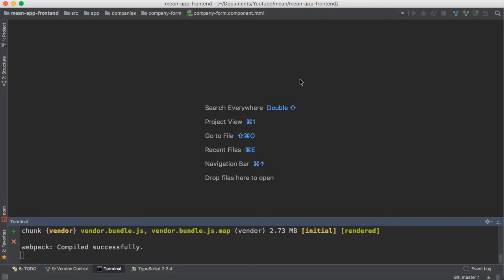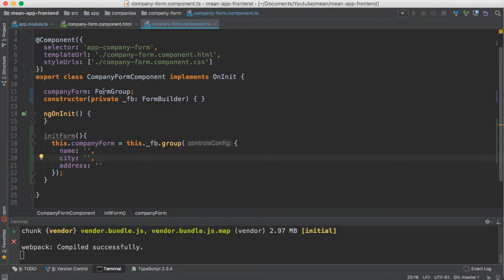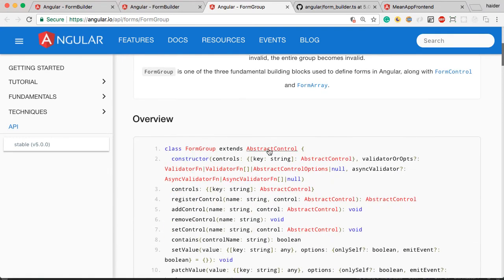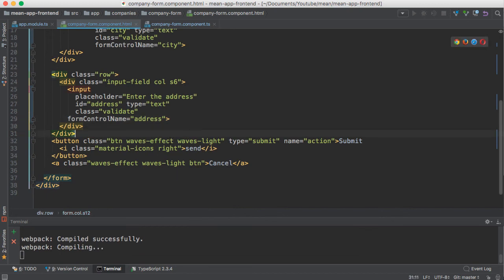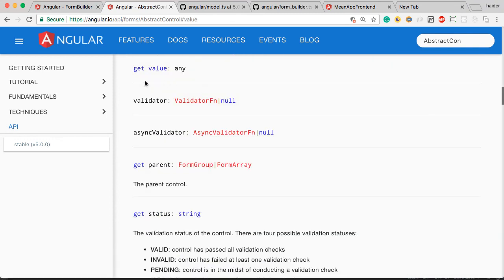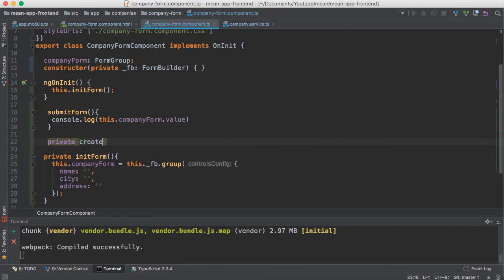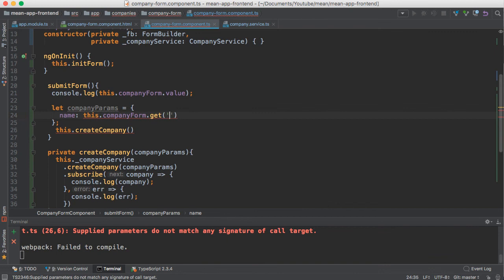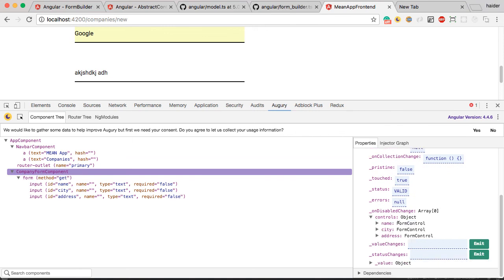MEAN App with Angular4: 14-Adding Reactive Forms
► FREE NODEJS COURSE - Building REST APIS With NodeJs In 5 Days◄

My UDEMY COURSES :
Writing Clean Asynchronous Code in Node.js